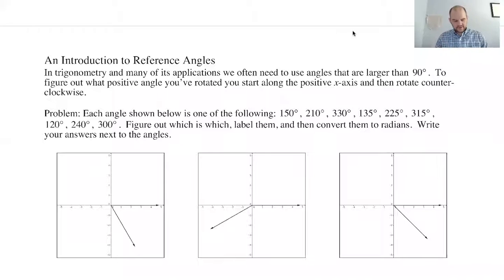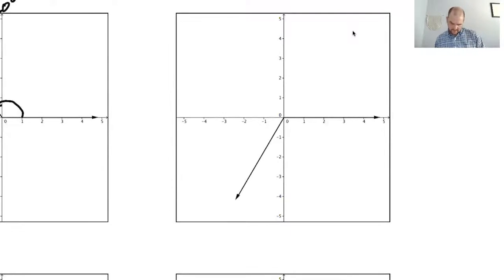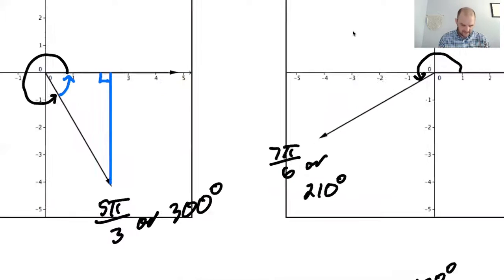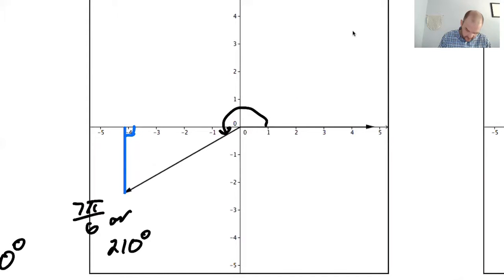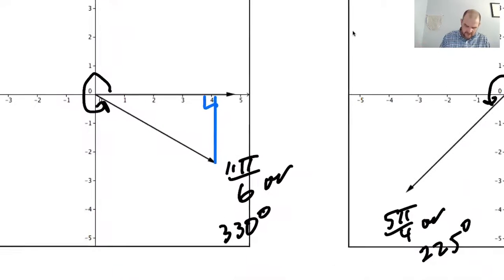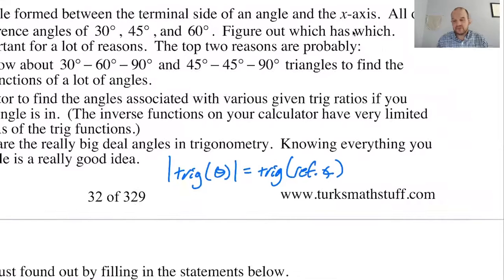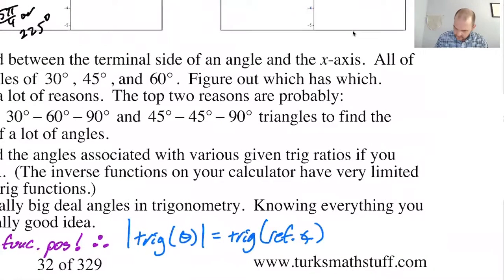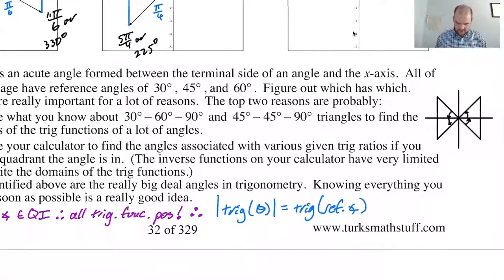Terminal Positions of Famous Angles pg 32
Topics: identify the famous angles from their terminal positions; radians and degrees; what's a reference angle; reference angles of famous angles